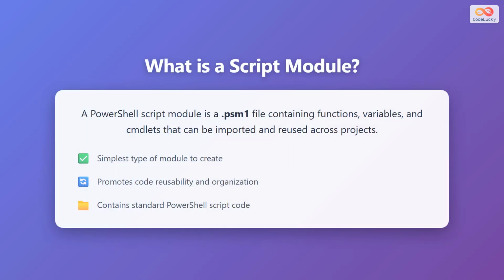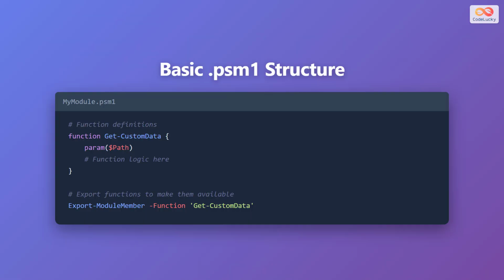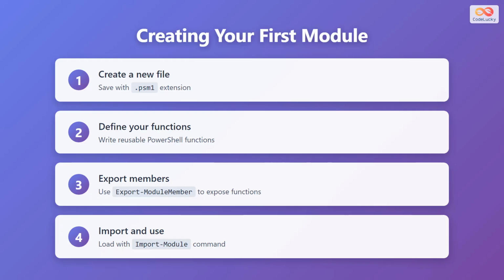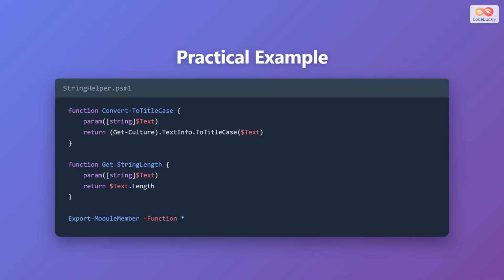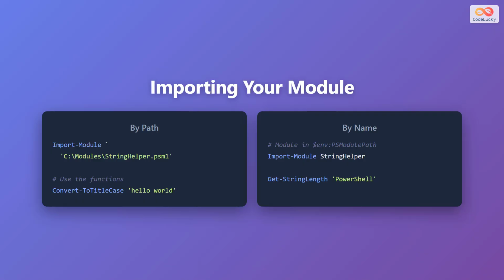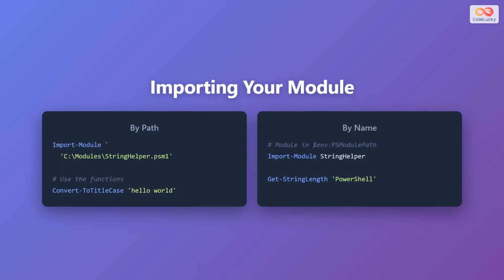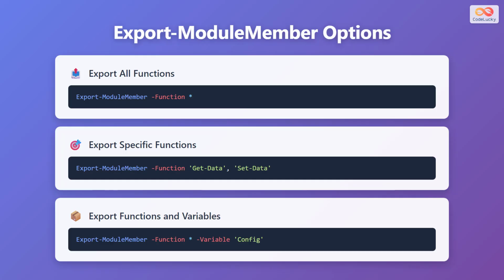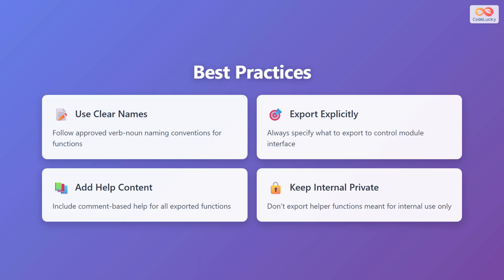PowerShell Script Modules Tutorial - Learn .psm1 Files for Beginners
📦 Learn how to create PowerShell Script Modules using .psm1 files in this comprehensive beginner-friendly tutorial!

In this video, you'll discover how to build reusable PowerShell modules from scratch. Script modules are the foundation of organized PowerShell development, allowing you to create portable, shareable code that can be used across multiple projects.

🎯 What You'll Learn:
✅ Understanding what script modules are and why they matter
✅ Creating your first .psm1 file with proper structure
✅ Defining and organizing functions within modules
✅ Using Export-ModuleMember to control your module's interface
✅ Importing modules by path and by name
✅ Best practices for professional module development
✅ Real-world examples with string manipulation functions

💡 Perfect for beginners who want to level up their PowerShell skills and write more organized, reusable code. No prior module development experience required!

🔧 This tutorial is part of our PowerShell Modules Series, designed to take you from beginner to advanced module developer.

Chapters:
00:00 - Script Modules
00:26 - What is a Script Module?
01:03 - Basic .psm1 Structure
01:48 - Creating Your First Module
02:34 - Practical Example
03:19 - Importing Your Module
04:07 - Export-ModuleMember Options
05:01 - Best Practices
05:58 - Outro